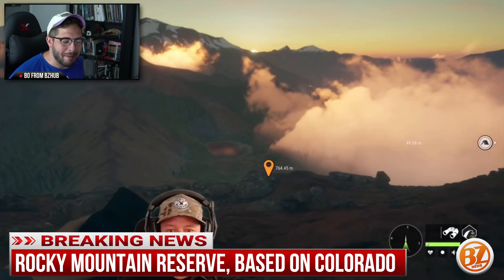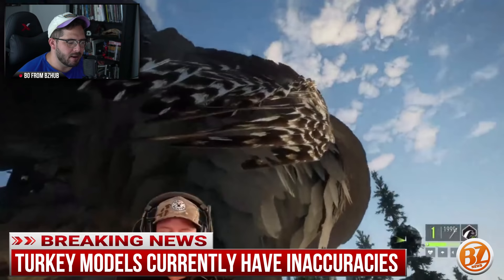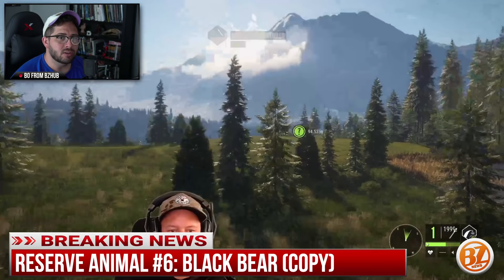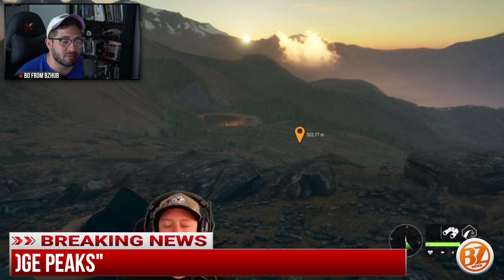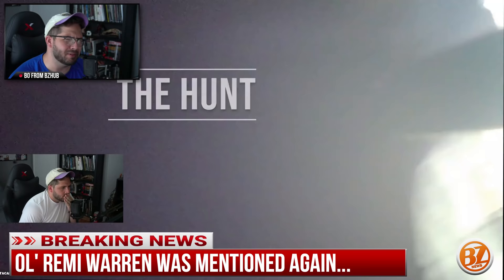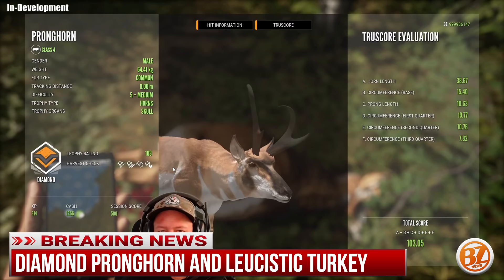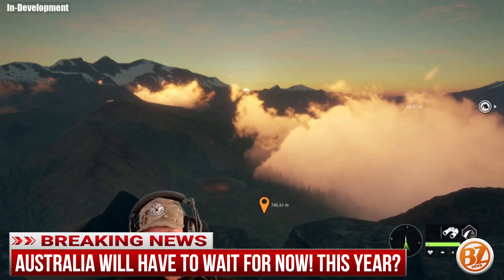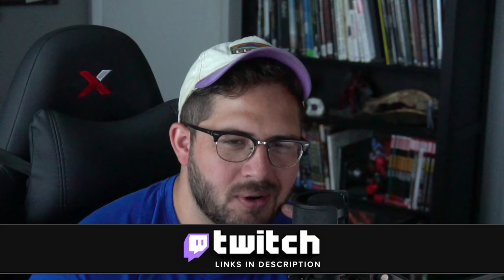BZNews #27! Reveal Recap: ROCKY MOUNTAIN HIGH! | theHunter: Call of the Wild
Bjorn and I have created a quick recap of everything we saw in this recent EW Stream revealing the new Reserve coming to theHunter: Call of the Wild- Silver Ridge Peaks! A beautiful Rocky Mountain reserve with many new animals.